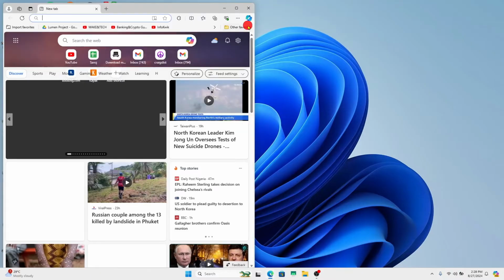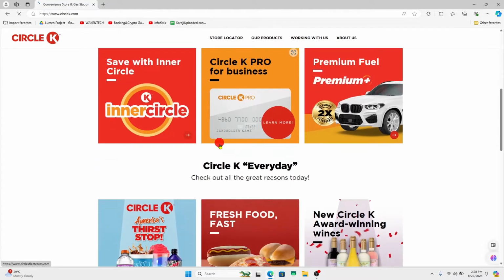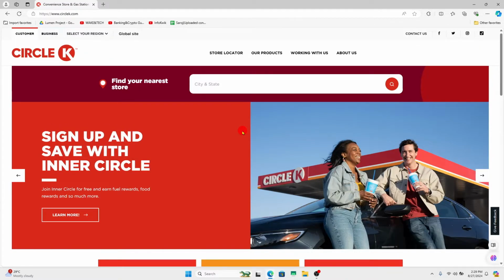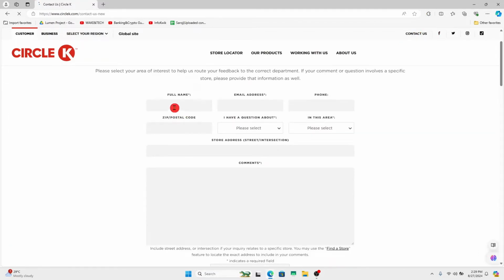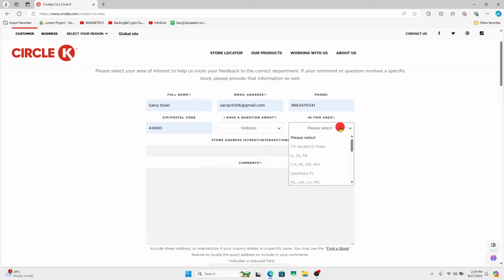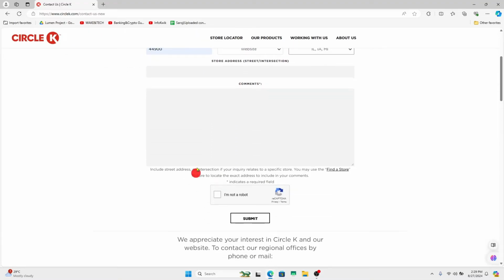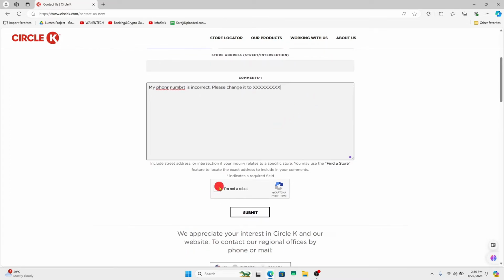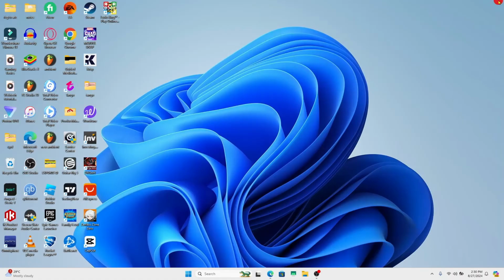How to Change Your Phone Number on Circle K? Edit Your Phone Number on Circle K on PC 2024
Need to update your phone number on Circle K? In this video, we’ll show you how to easily change your phone number associated with your Circle K account.